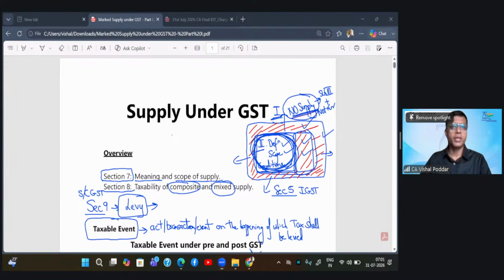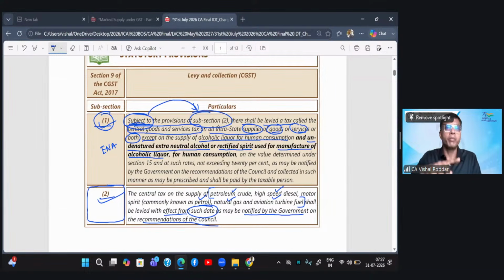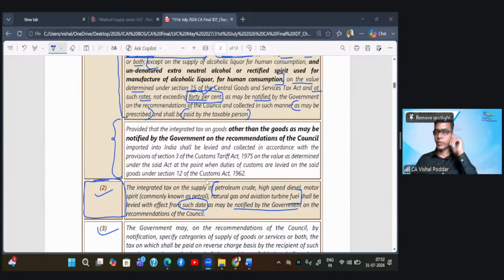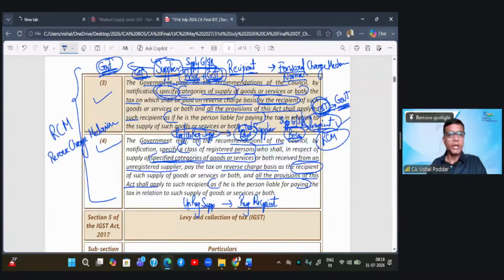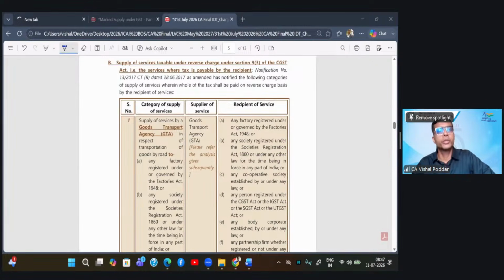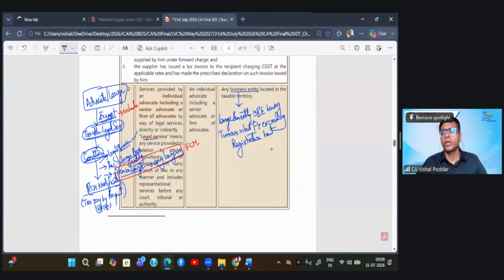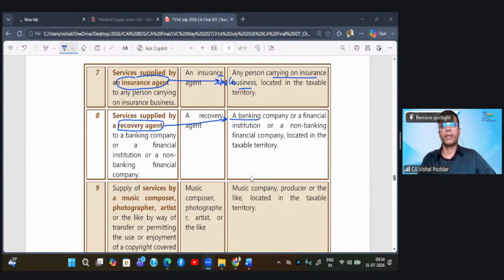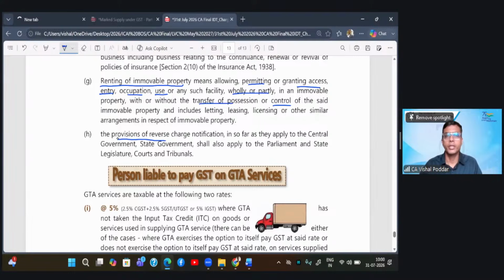Final Paper 5: ITL | Topic: Charge of GST | Session 1 | 31 July 2026